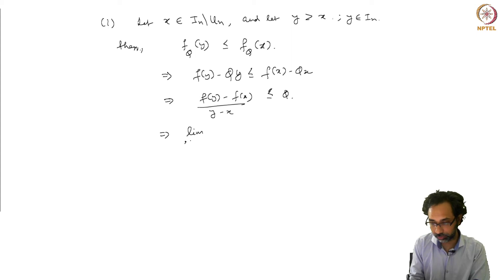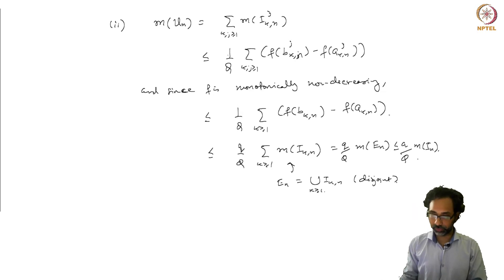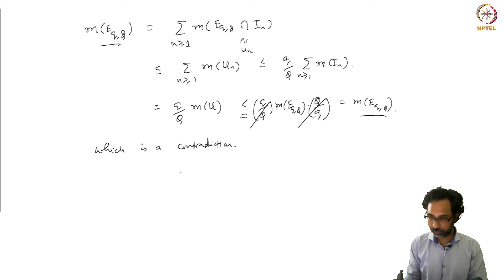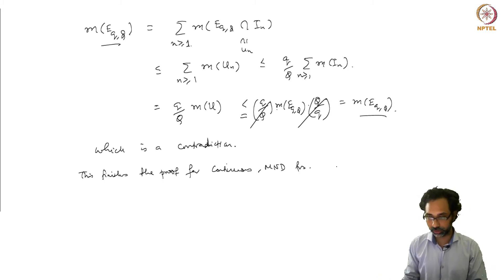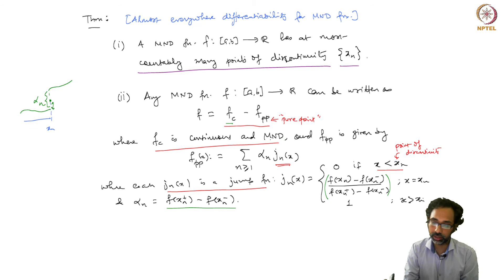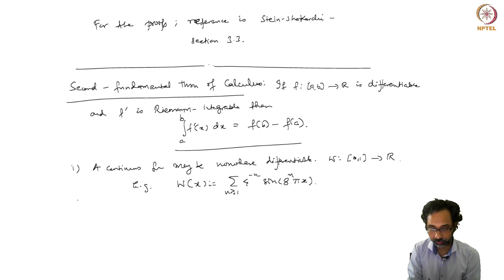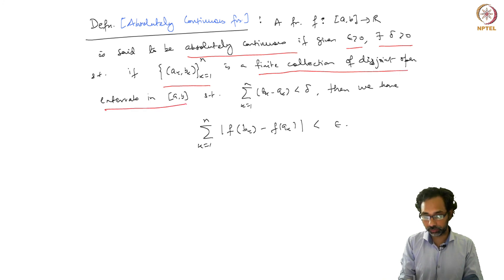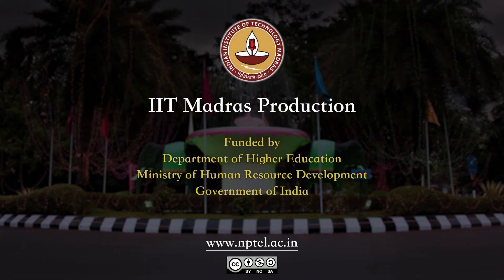mod12lec75 - Differentation theorem for general monotone functions and Second fundamental theorem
Differentation theorem for general monotone functions and Second fundamental theorem of calculus for absolutely continuous functions
Continuous-Singular decomposition of monotone functions, Second fundamental theorem of calculus, Example of a continuous function which is nowhere differentiable, Absolutely continuous functions and generalized Second fundamental theorem of calculus (without proof)